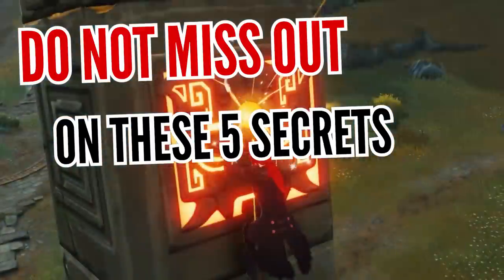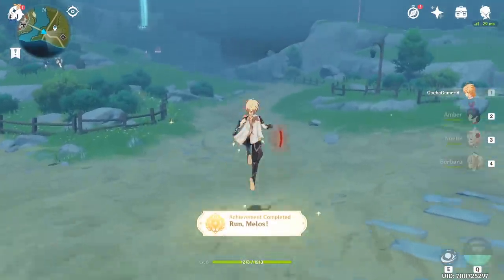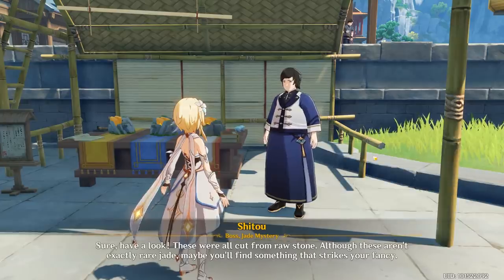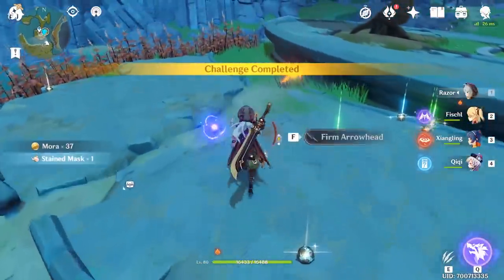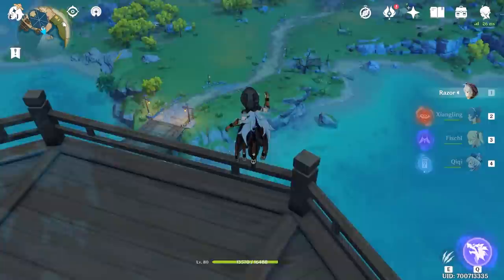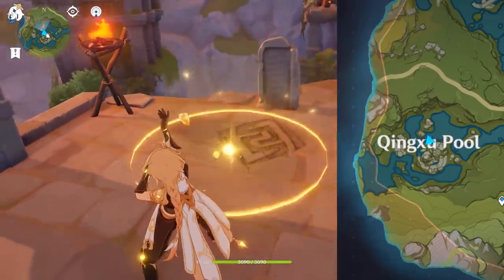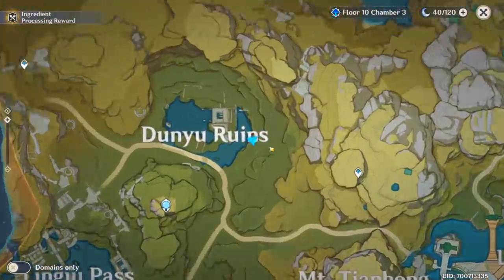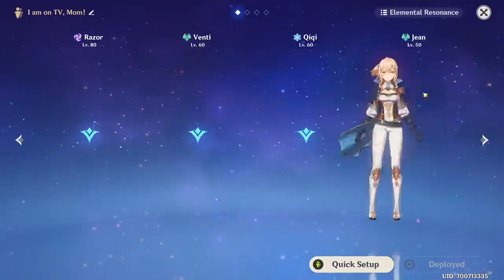5 SECRETS YOU PROBABLY MISSED | GENSHIN IMPACT GUIDE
5 Secrets You Probably Missed in Genshin Impact!

This is a short video to help players find more secrets in Genshin Impact. These Genshin Impact secrets can even be missed by anyone who has already finished the game.